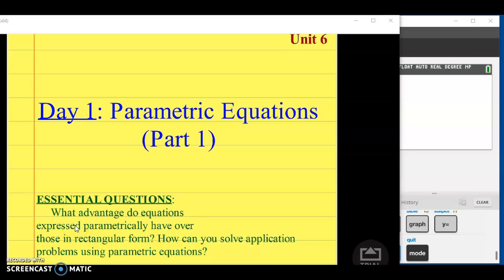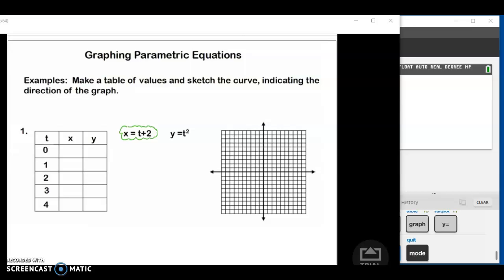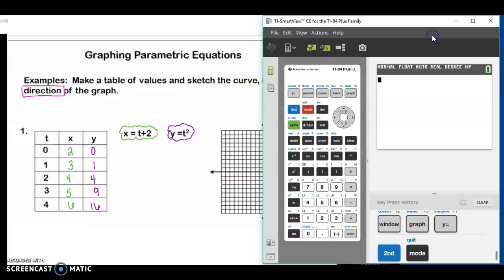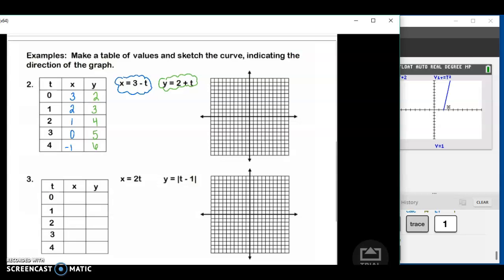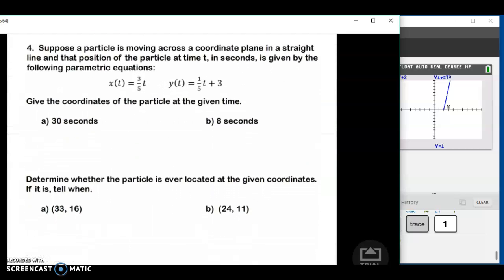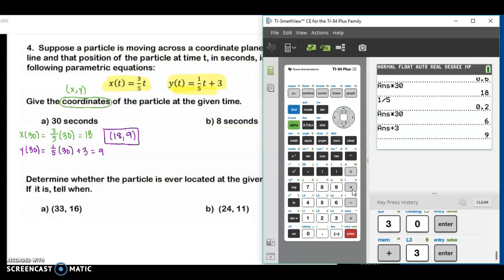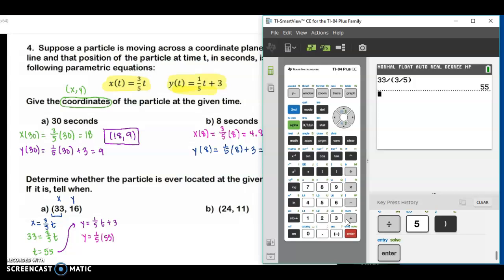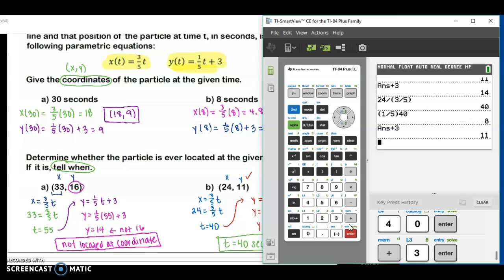HPC - Unit 6 - Day 1 Notes (Part 1)